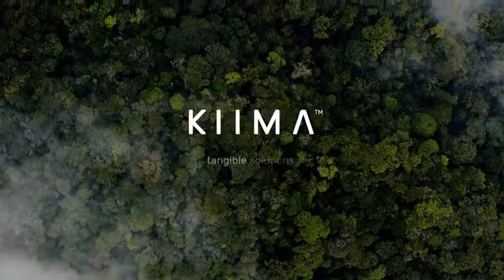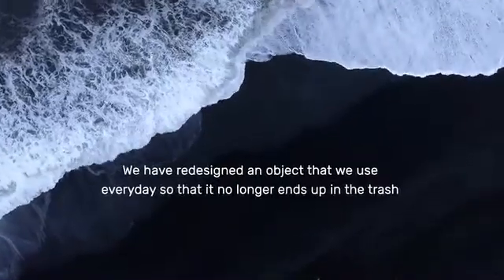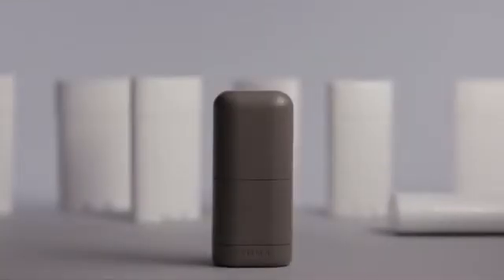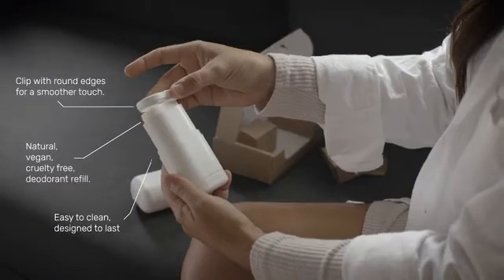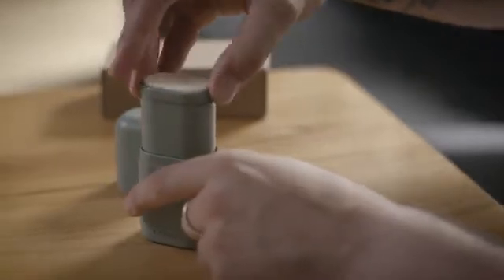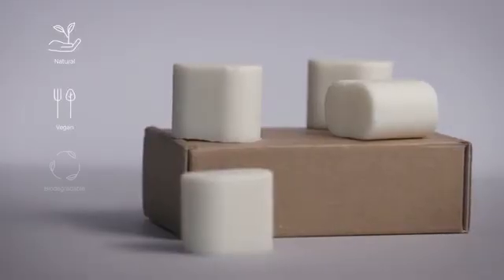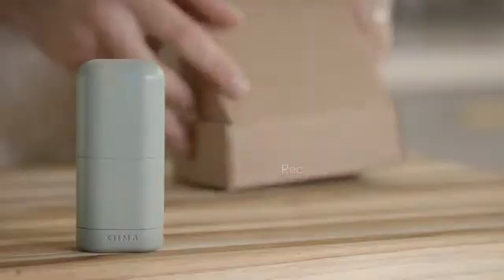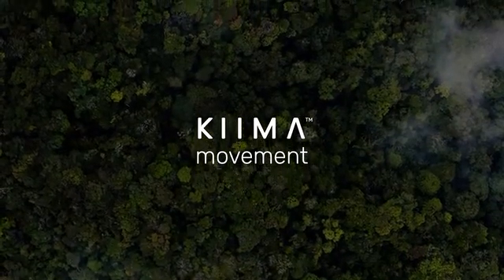Diy All Natural Deodorant Vegan Friendly - Zero Waste Natural Deodorant Diy Recipe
diy all natural deodorant vegan friendly - diy all natural deodorant vegan friendly (instagram @nikishariley).
 2020 - I've tried natural deodorant after natural deodorant and these are the few, the brave, that have worked for me How to Make Deodorant at Home | Natural Deodorant Recipe
 2020 - DIY DeodOrant with Coconut Oil and Clay

This easy how to make deodorant with coconut oil recipe literally takes minutes to make, uses all natural ingredients & best of all, it really works  2015 - I have extra time and a small budget so making my own homemade deodorant is realistic
 2020 - HOMEMADE DEODORANT FOR WOMEN